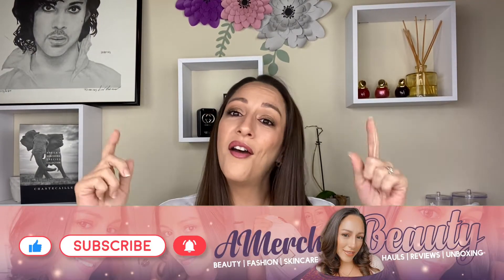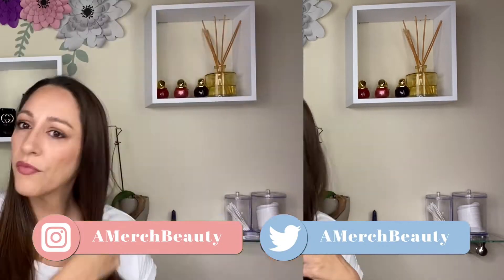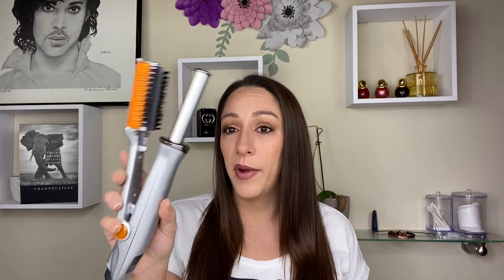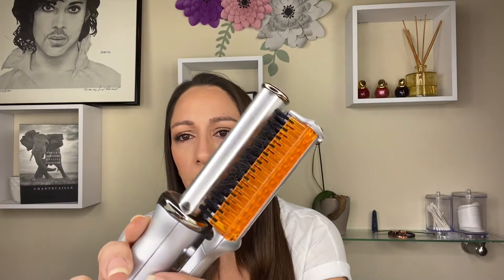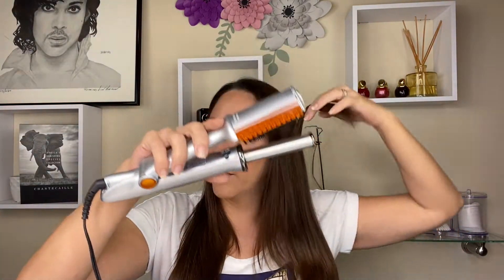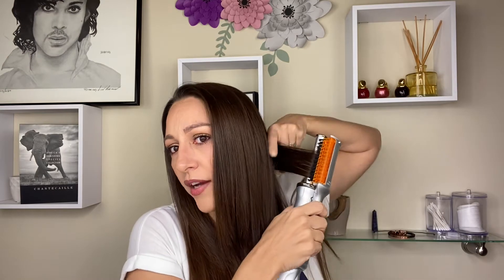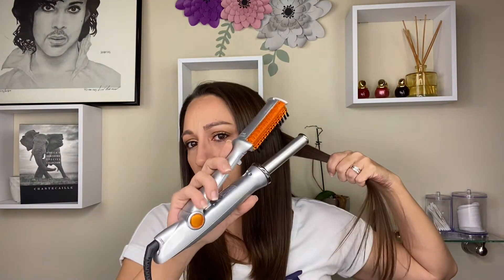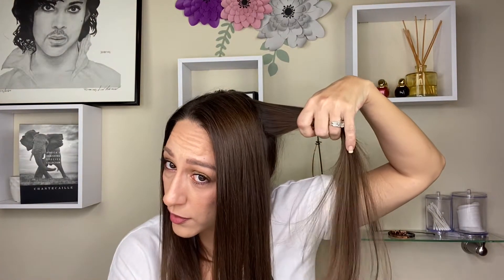HOW I CURL MY HAIR | TUTORIAL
Thank you for joining me. Upon request, today I will showing you what I use to curl my hair and how I do it. The entire process from beginning to end typically takes me about 10 minutes on average.

If I am able to record and get good lighting of me cutting my hair, I will definitely post that as well.

Instyler (they do not seem to have the small barrel anymore, but there are others)

There are 3 heat settings low, medium and high. The heat settings are as follows: (degrees F)

What I am wearing:

Primer: YSL Touche Eclat Blur - Gold
Under Eye Color Corrector: Charlotte Tilbury - Medium
Concealer: Chanel - Le Correcteur De Chanel - 30 Beige
Under Eye Highlighter Pen: Chantecaille - Le Camouflage Style - 3
Foundation: Fenty Beauty Pro Filt'r Powder - 230
Brow Gel: Tom Ford - Espresso
Brow Pencil: Tom Ford Sculpture - Chestnut
Mascara: Too Faced - Damn Girl
Eye Liner: One Size - Busty Brown
Eyeshadow: Natasha Denona - Mini Star Palette
Blush: Dior Rose Montaigne
Lip liner: Victoria Beckham - 4
Lipstick: Victoria Beckham - Posh Lipstick- Sway

About Me:
Age: 37
Skin: Oily
Environment: Atlanta, Georgia